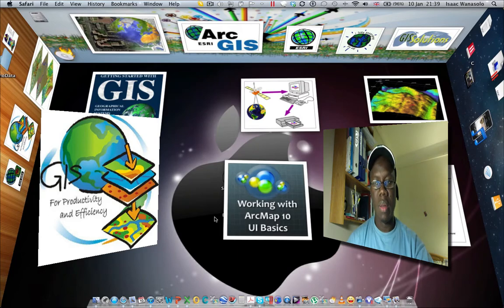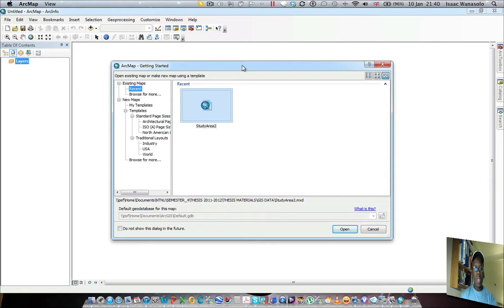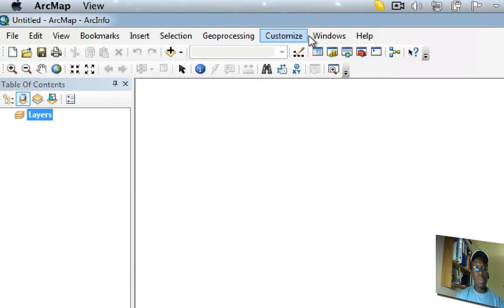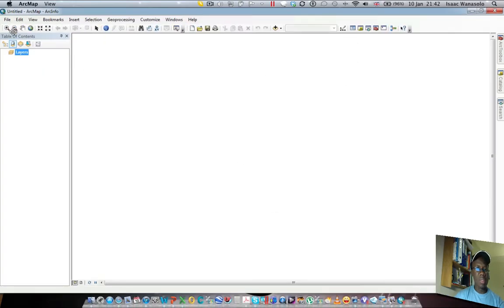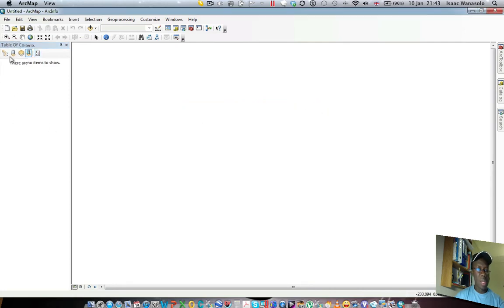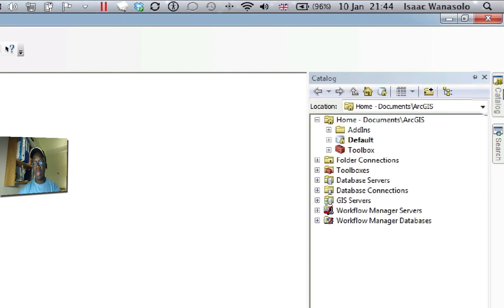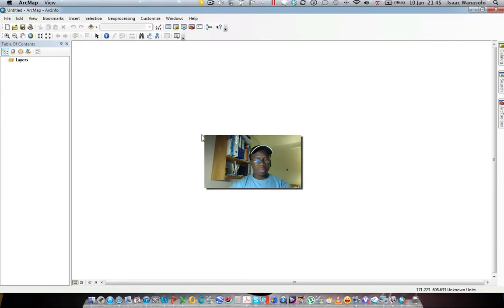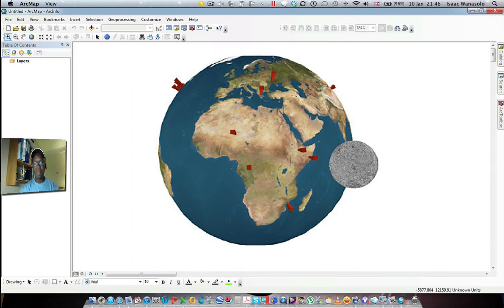ArcMap 10 User Interface -Google-TV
ArcMap 10's User Interface has some changes, most of which are improvements to the way you interact with the software. This Demo shows you some basics of the new ArcMap 10 User Interface :)